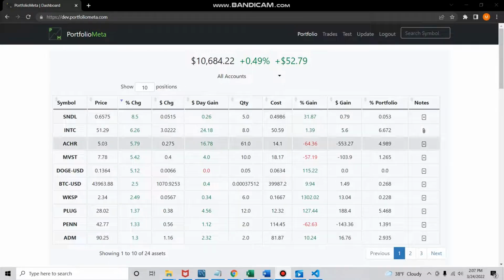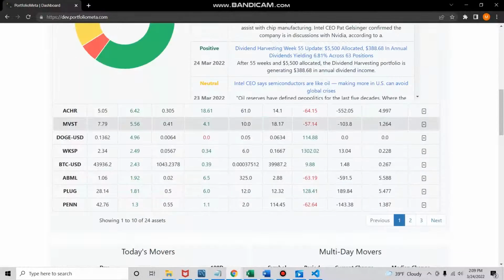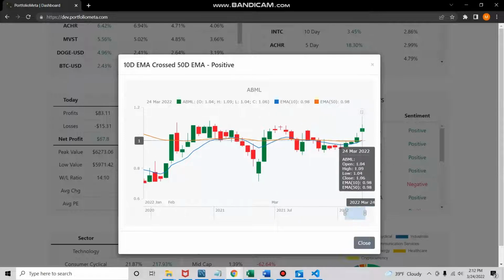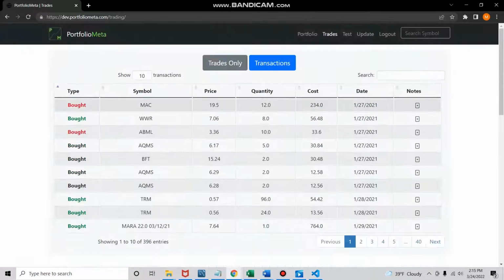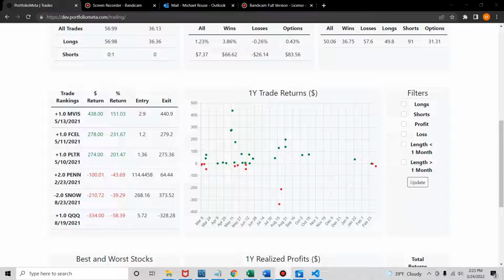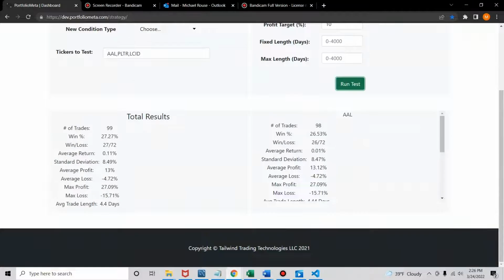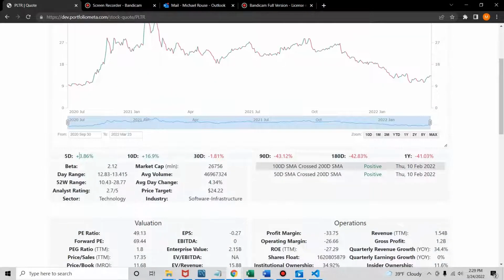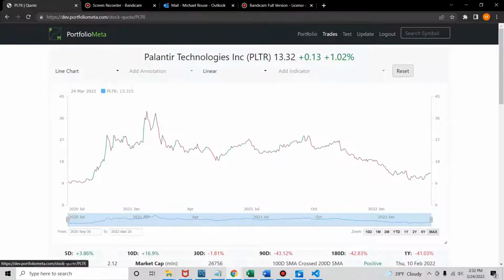PortfolioMeta Demo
Complete walkthrough of our website for Y Combinator Summer '22.